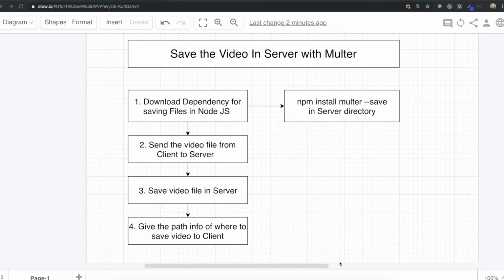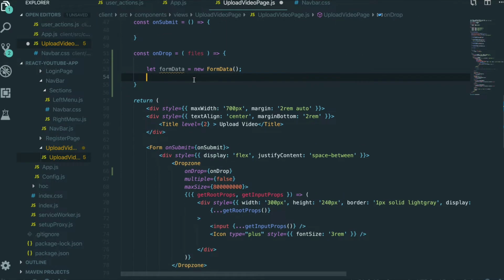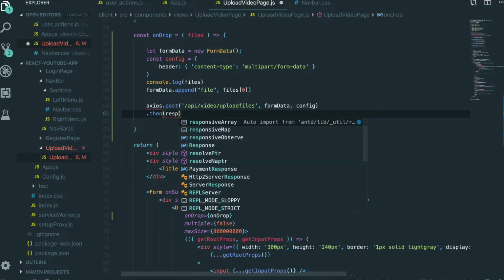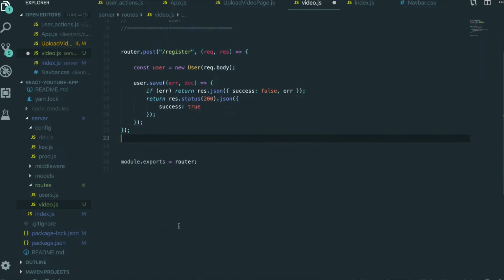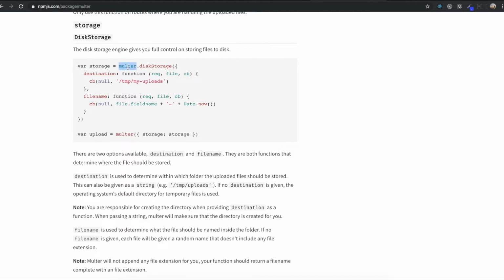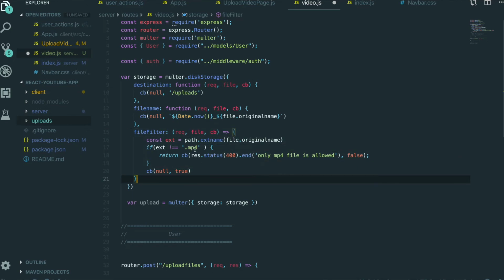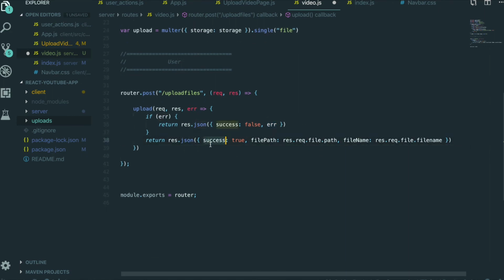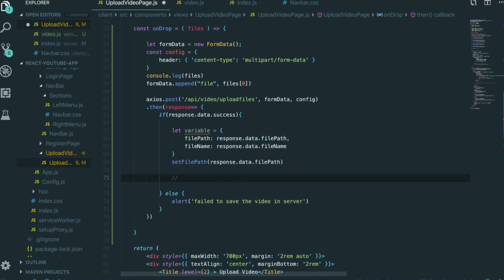YOUTUBE Clone #4 Save the video in Node JS Server ( React Project, MERN stack )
React Project, MERN Project -  Youtube Clone